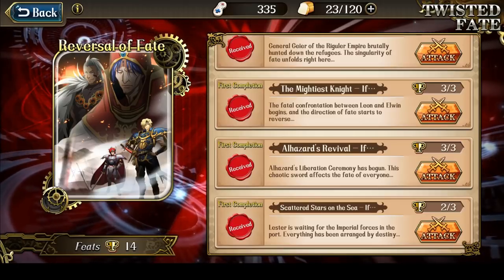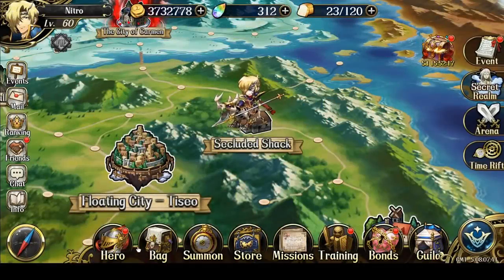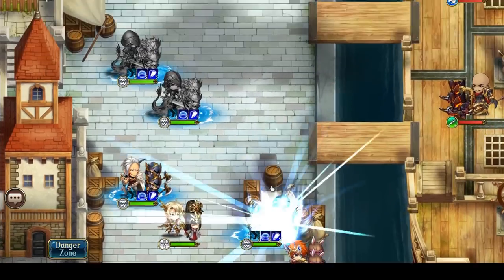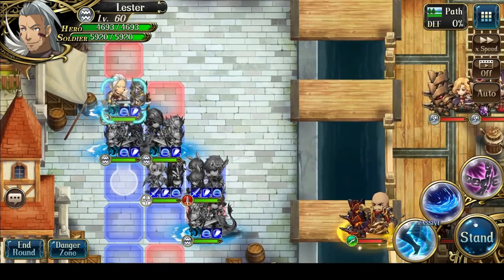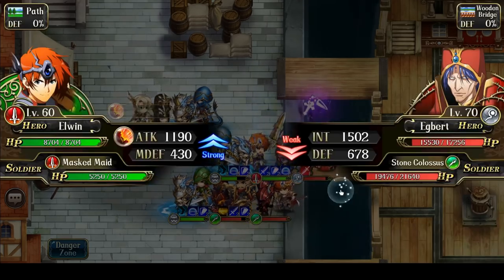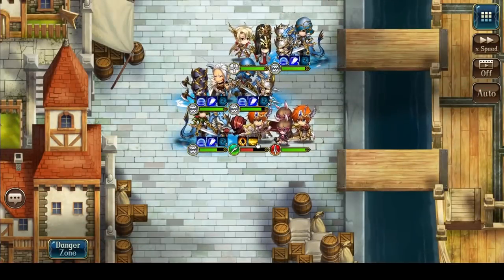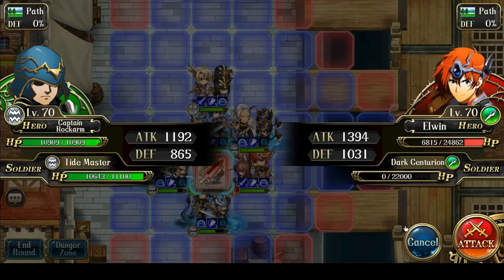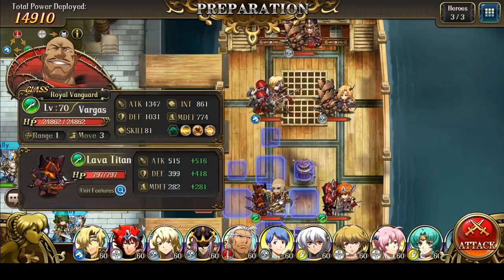Langrisser M - Reversal of Fate - Twisted Fate 5 - Feat 'Lester defeats Elwin'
IMPORTANT: This battle can't be copied directly, unless you plan to try multiple times.  This is because the enemy Egbert used fireball instead of meteor or black hole.  If Egbert used AOE skills, Lester would of died (probably along with Elwin and Liana).
So ultimately, the first portion is fighting in a way that keeps everyone alive, with Leon + Imelda + Egbert killed.

Once everyone is alive and there's only the enemy Vargas and Elwin left, you can slowly work down Elwin's HP to a point where Lester (with the berserkers) can 1-shot or 2-shot him.  At level 60, a basic Pirate (tier 1 class) Lester can do 3600+ damage with the lv5 berserkers.